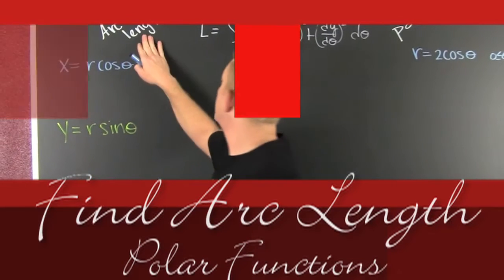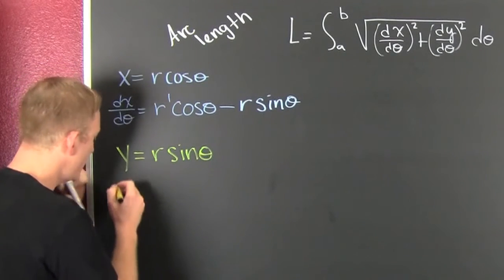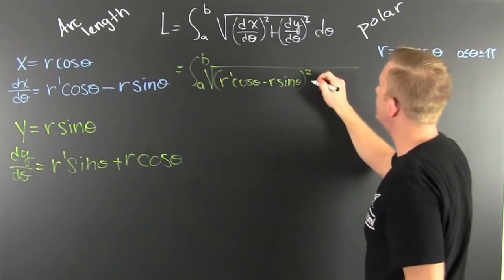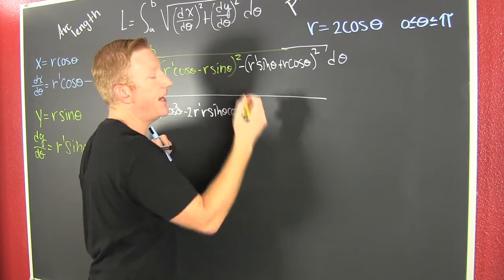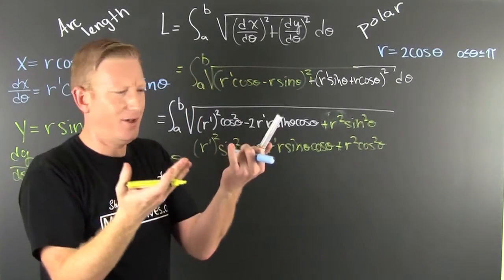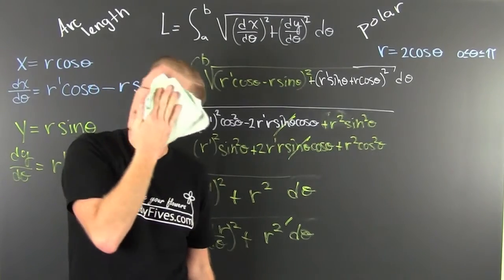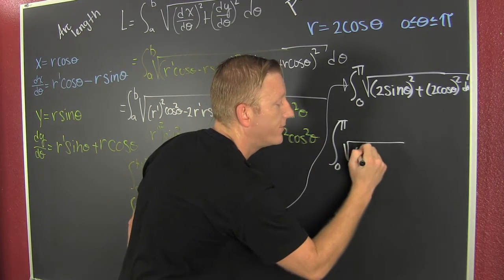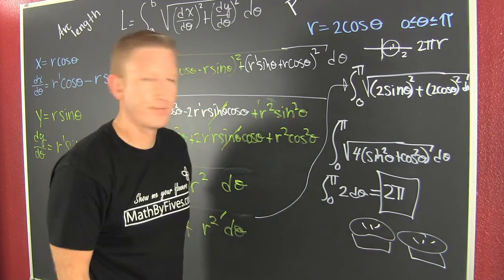Derivation and Example of Arc length for Polar Form of an Equation